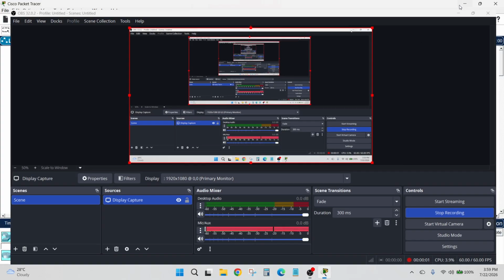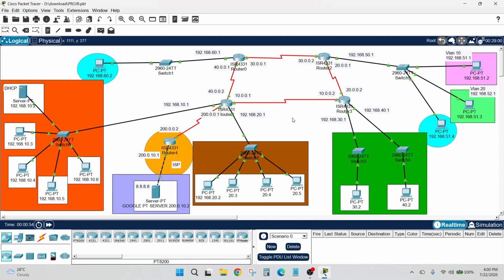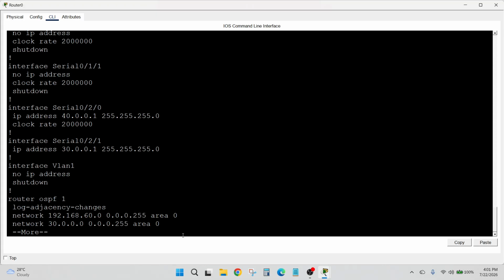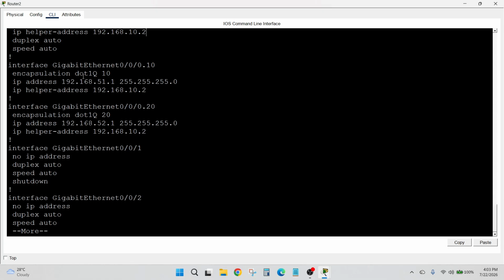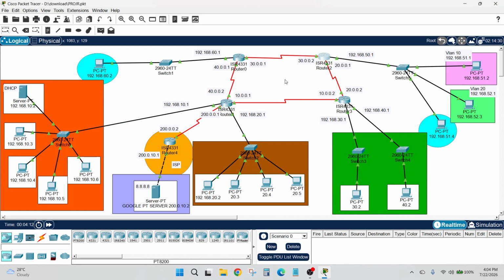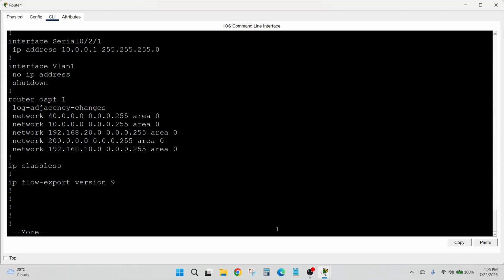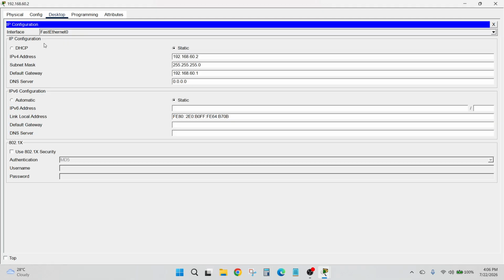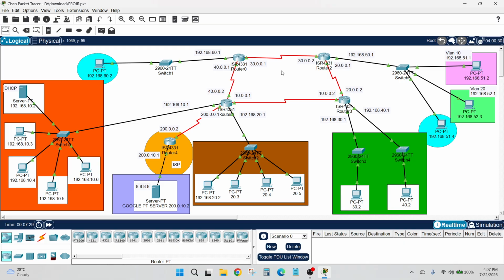A ISP Network system Configuration with DHCP & PT - SERVER & OSPF for beginners Cisco Lab